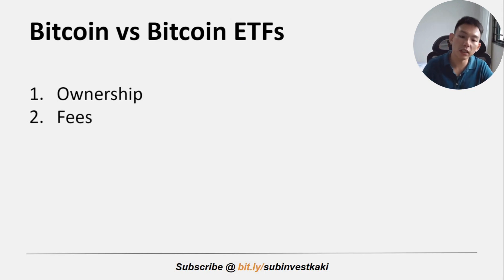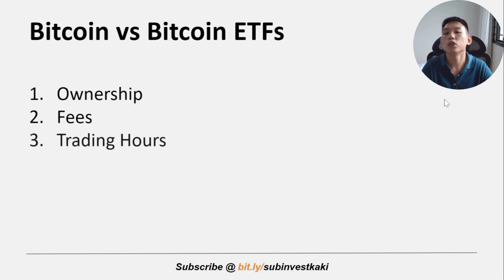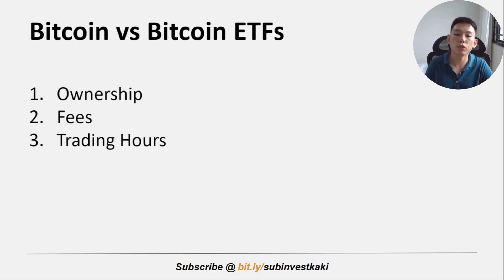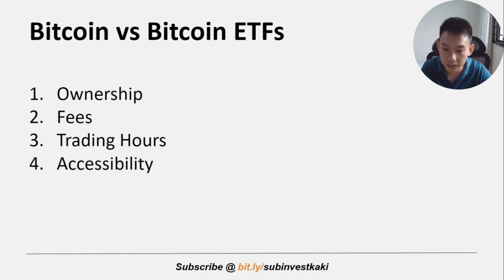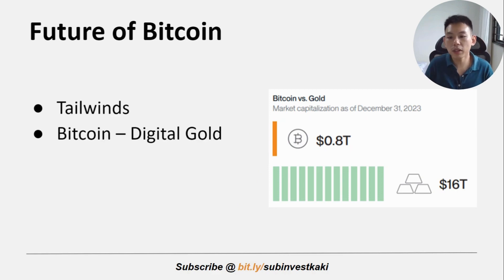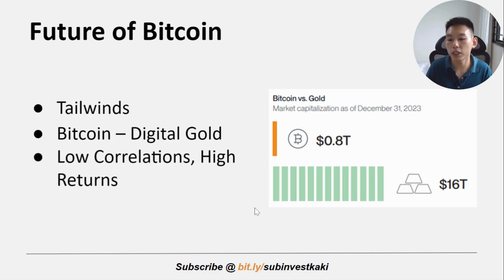How to Invest in the Bitcoin ETFs – A Beginners’ Guide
In this video, we will discuss how to invest in a Bitcoin ETF in a step by step guide.

Watch until the end because we will also showcase a few factors you need to consider when selecting a Bitcoin ETF provider.

Don't want to miss out on the next BIG stock and smart investing strategies?